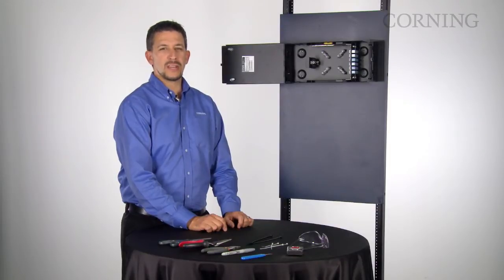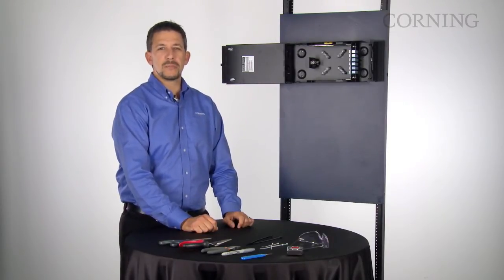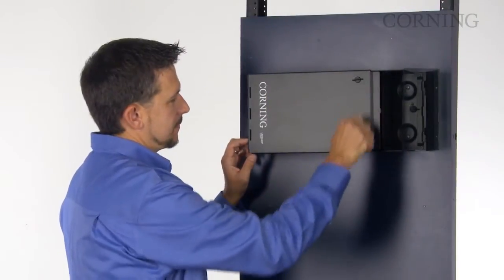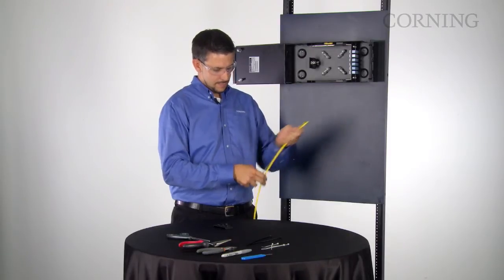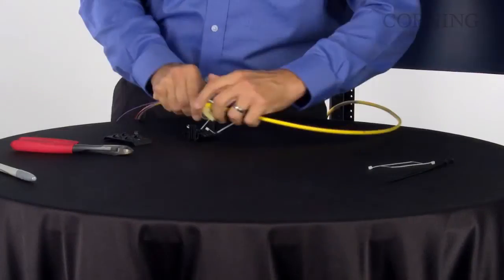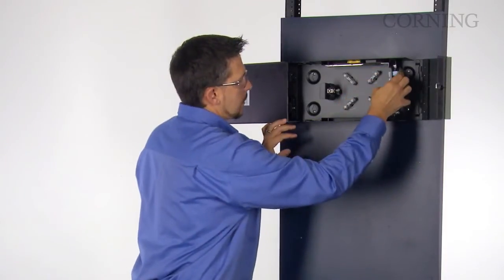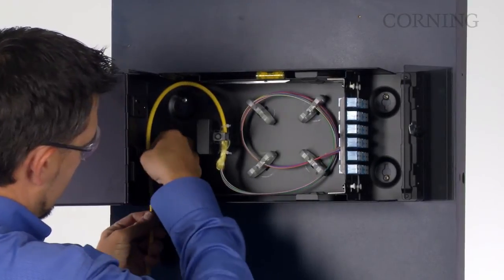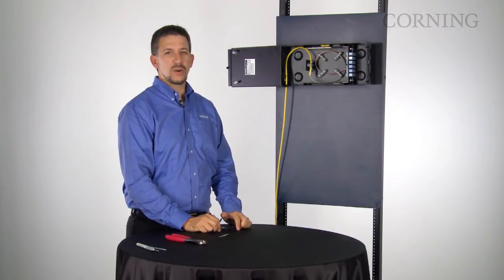Prepare Tight-Buffered Cable for WCH-02P, WCH-04P, or WCH-06P Housings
Follow these step-by-step instructions for tight-buffered cable preparation for installation in the Wall-Mountable Connector Housing (WCH).